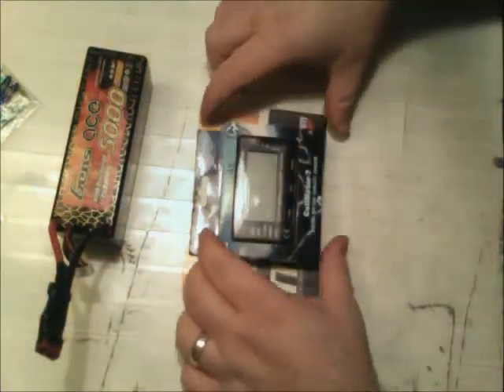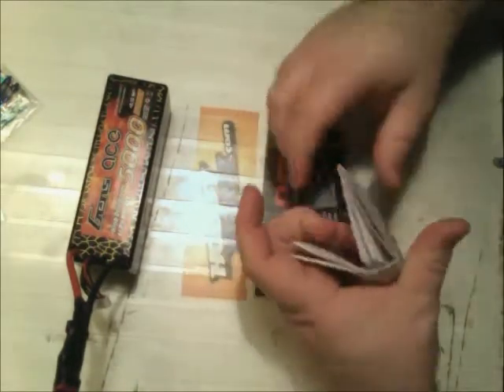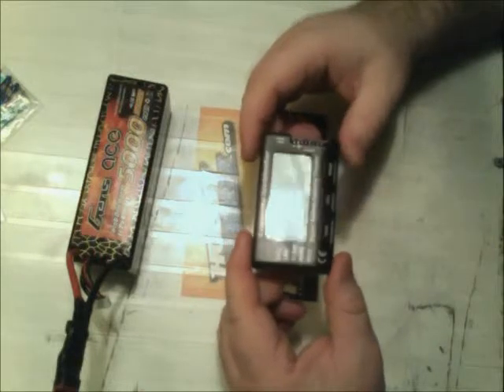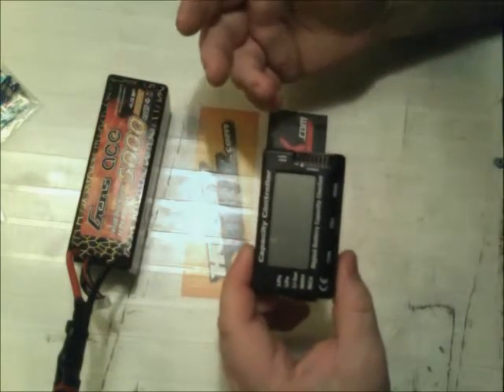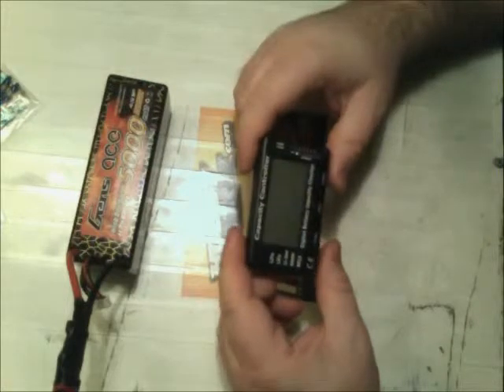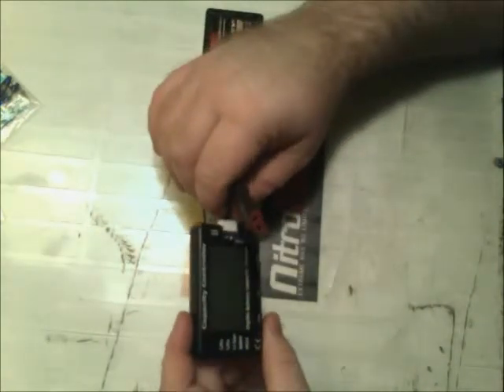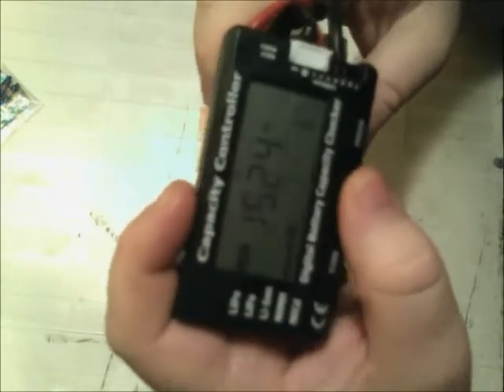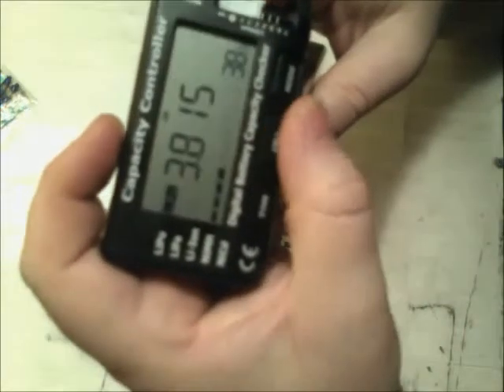CellMeter 7.avi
Introduction to a new product on the market called the "CellMeter 7" or A.K.A. "CellChecker 7"